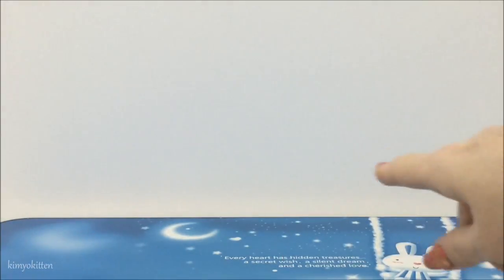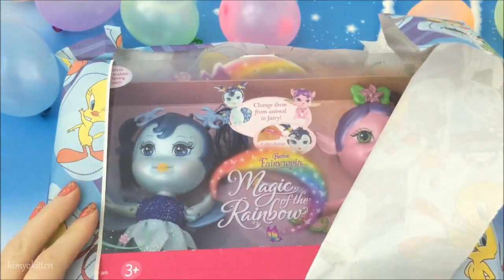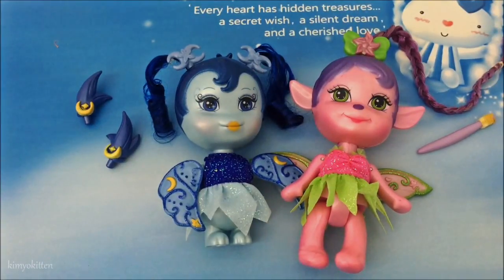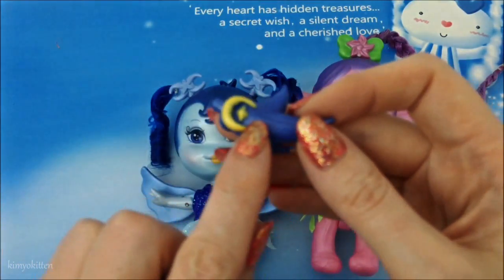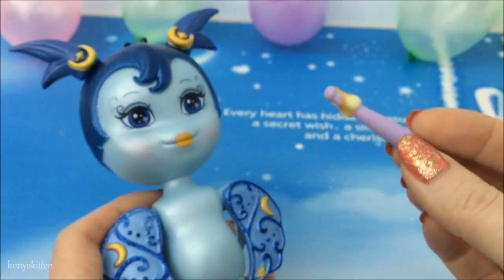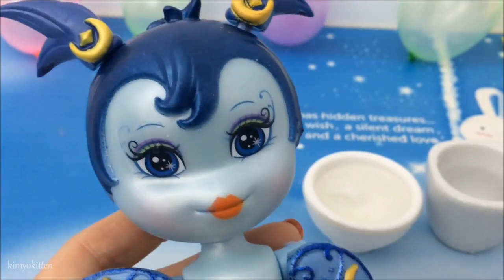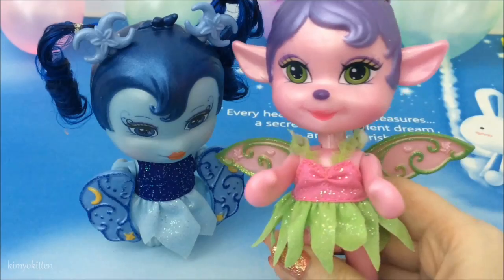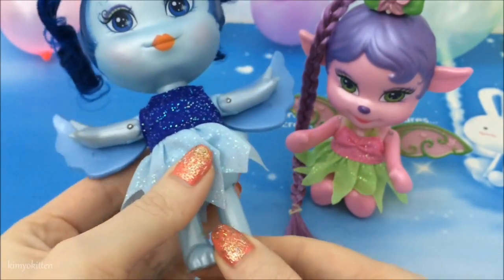Barbie Fairytopia Tumbies Fairy Dolls Magic Rainbow | KIMYOKITTEN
I love Fairies, there's something really special and magical about Fairies, especially these cuties. I couldn't believe my eye when I found these Tumbies, they're from 2006! Wow, that's a long time ago! I don't think they sell them everywhere anymore. I think they're really beautiful and special. I feel very lucky to have them in my life. They have lots of magical powers:)

I love that they change from animals to Fairies and back.  The blue one changes to a cute owl. While the pink one changes to an adorable Fawn.
It's super awesome that their make up changes as well.

Each Tumbie creature comes with a fashion, hair plug-ins and color changing makeup to complete their magical transformation. Two Tumbies come in one package.

Your comments, likes, and shares  encourages us to work harder. If you enjoyed this video please help us spread the word:-) Thank you!